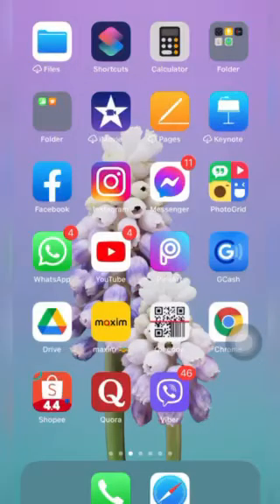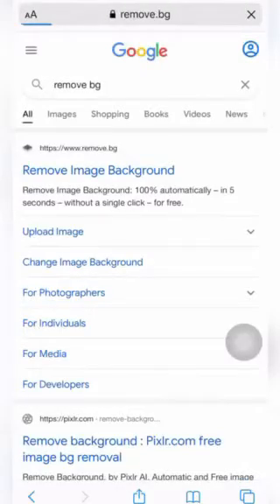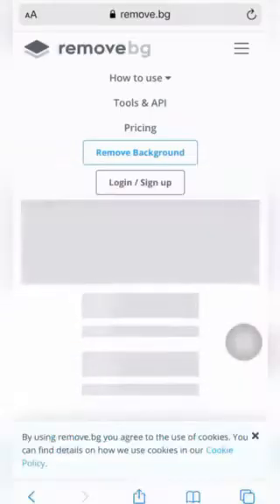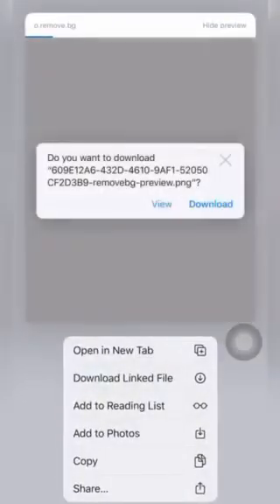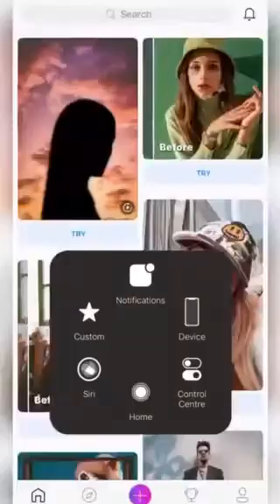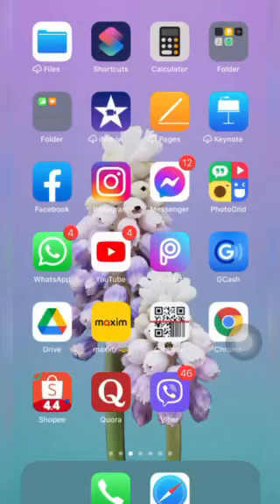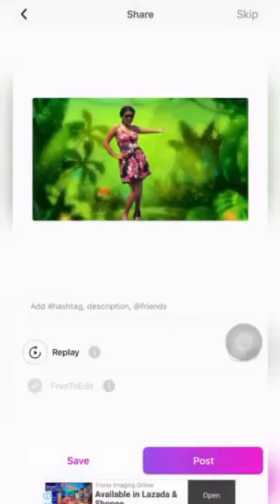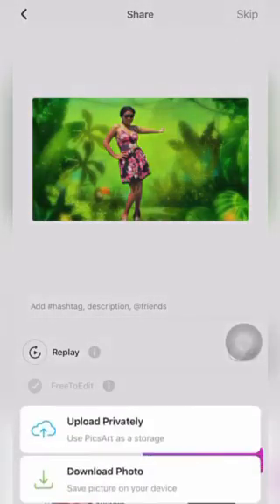How to REMOVE a BACKGROUND of an IMAGE Using a FREE tool on Your PHONE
This is a tutorial on how you can remove the background of an image using the free tool REMOVE.BG using your phone.
So quick and easy to use

Keep GROWING.